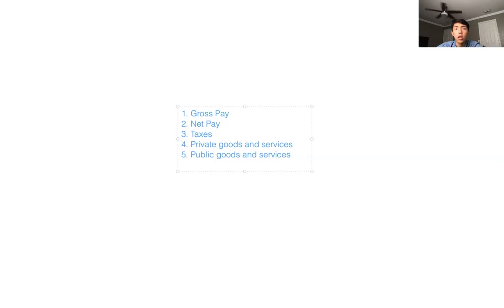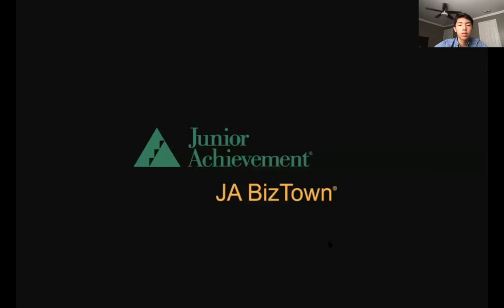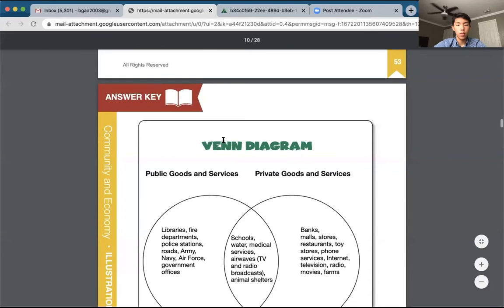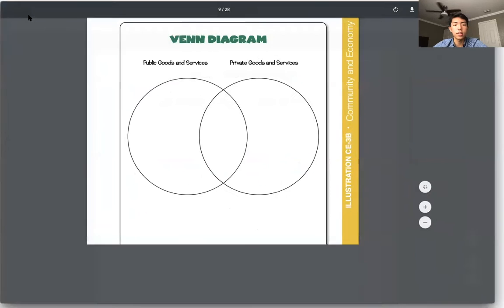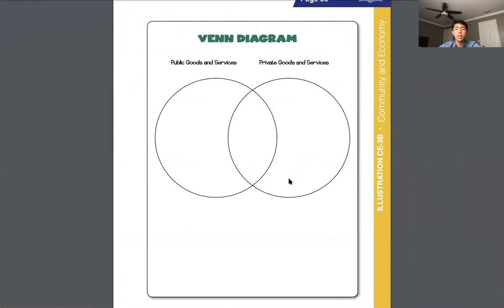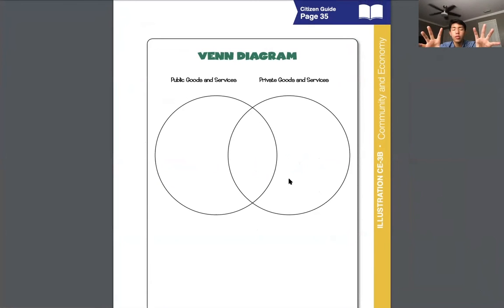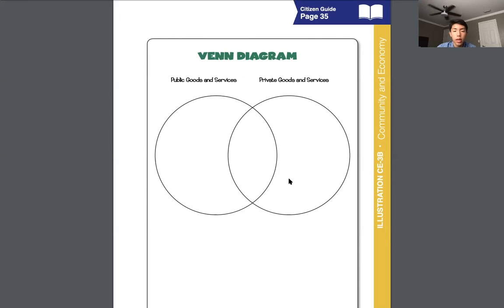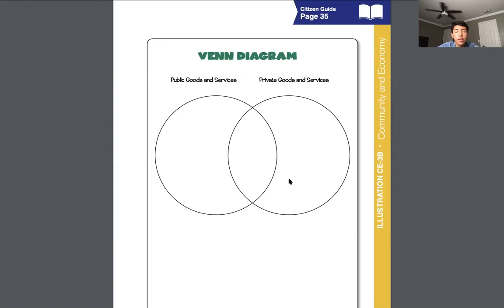BizTown 2.3 Public Goods & Services